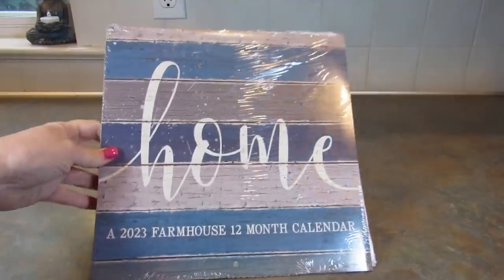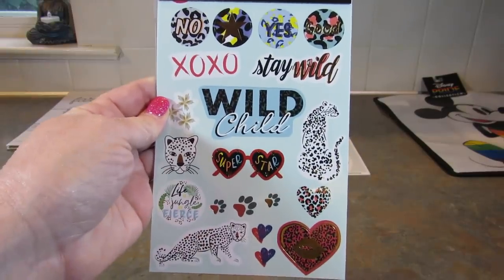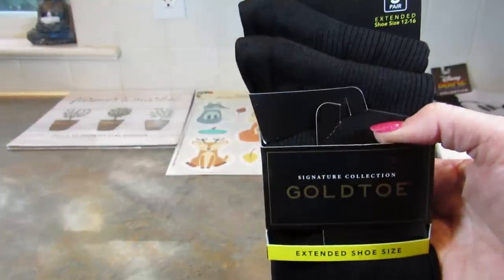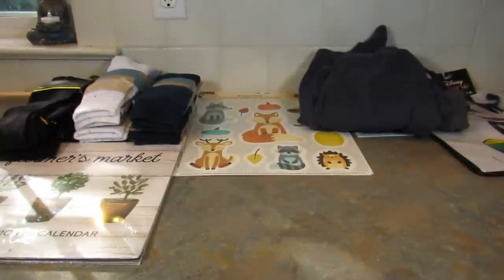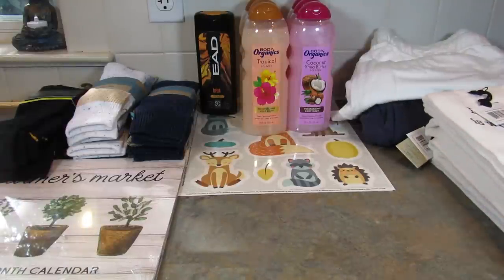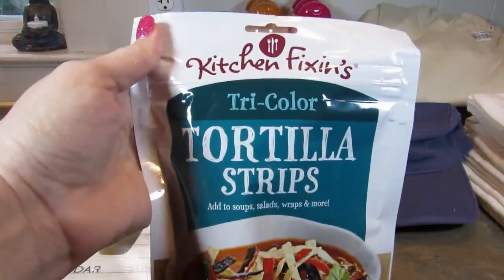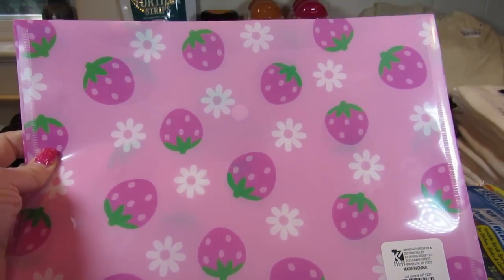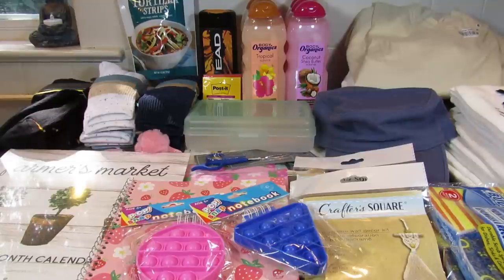Fun DOLLAR TREE HAUL! New Finds! July 27, 2022